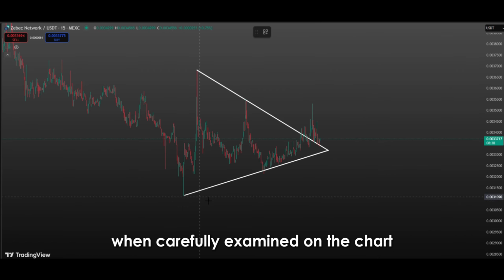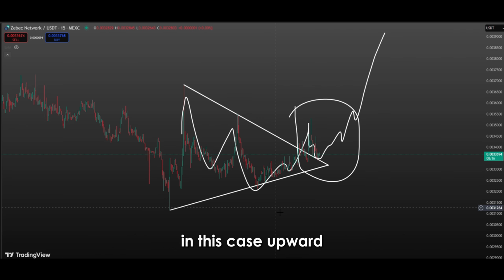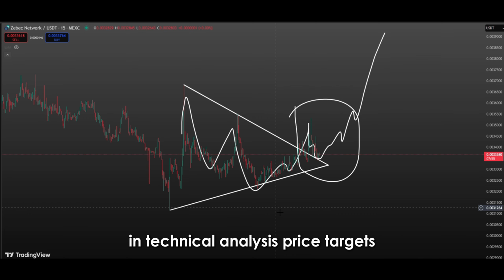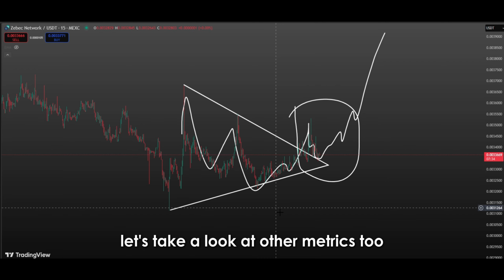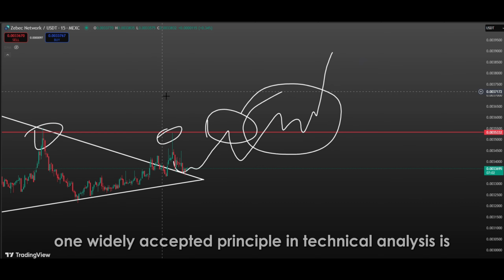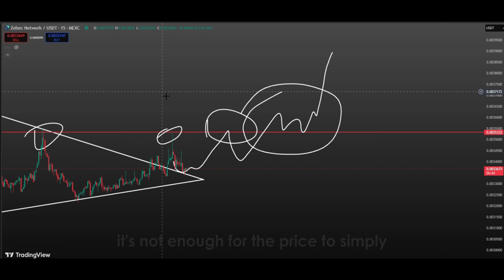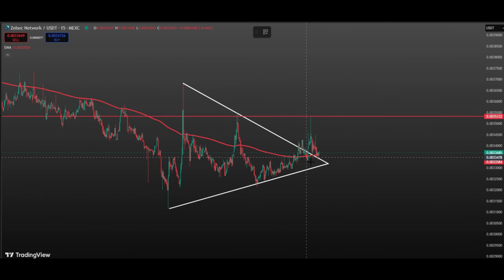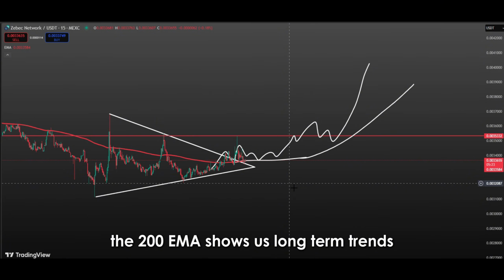ZEBEC ZBCN PATTERN BROKEN,PUMP COMING?| ZBCN PRICE PREDICTION | ZEBEC TECHNICAL ANALYSIS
Big moves could be on the horizon for Zebec (ZBCN)! 📈 In this video, we analyze the recent pattern break in ZBCN’s price action and what it might mean for an upcoming pump. With key technical levels being tested, is Zebec ready to explode? We’ll dive into the charts, uncover market sentiment, and share our short and long-term price predictions for ZBCN.

🔍 What caused this breakout? Is this a real trend reversal or just a fakeout? We’ll break down the indicators, volume shifts, and resistance zones that could play a major role in Zebec’s next big move. Whether you're a long-term holder or a short-term trader, this analysis will give you critical insights into where ZBCN could be headed.

As we look ahead to the rest of 2025, we’ll also discuss broader market trends and how macro factors may influence Zebec’s trajectory. With innovation in DeFi streaming and growing ecosystem developments, Zebec could be a project to watch closely.

Will ZBCN pump hard after this breakout—or are there more twists ahead? Find out in this deep-dive technical analysis!